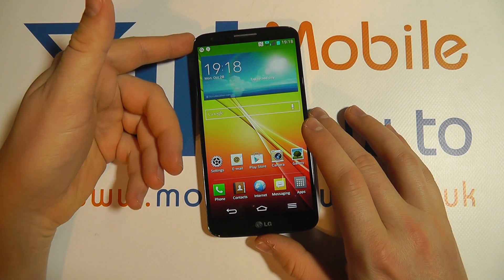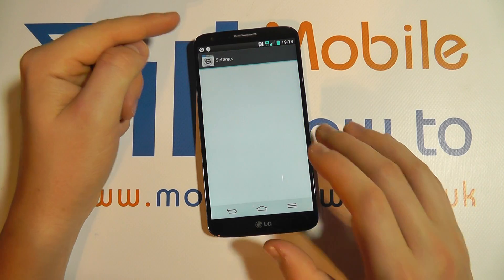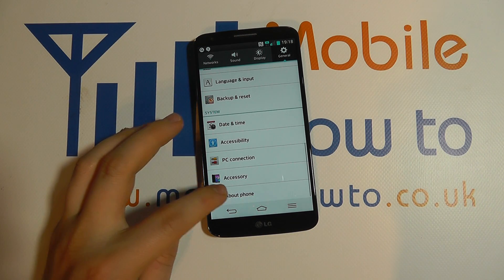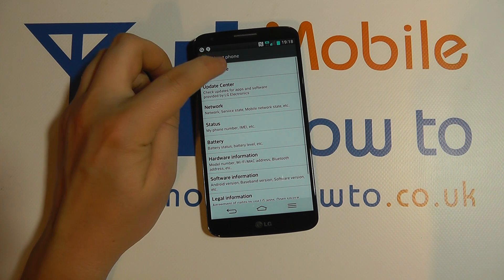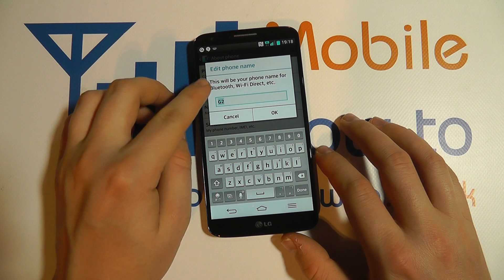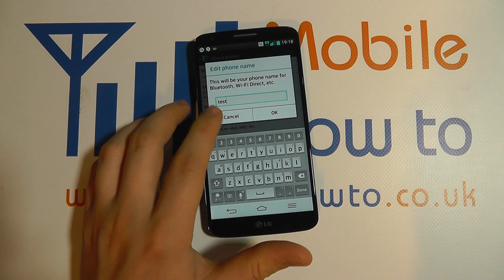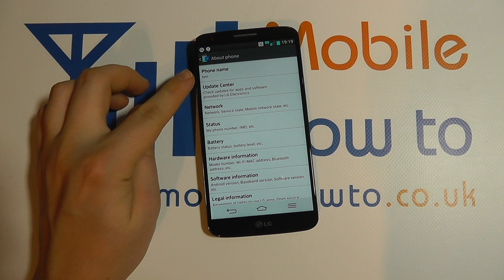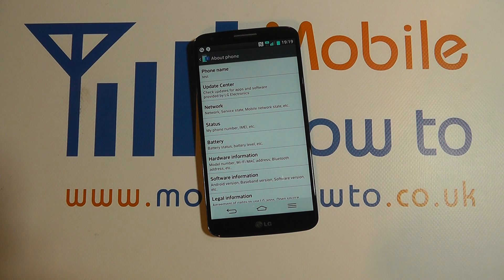How To Change Device Name - LG G2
A video how to, tutorial, guide on changing the device name on the LG G2.